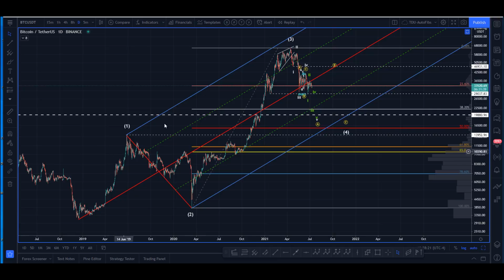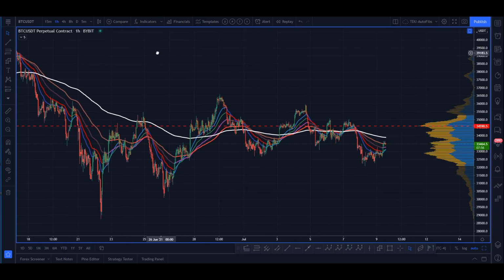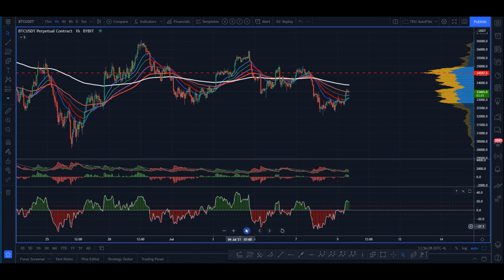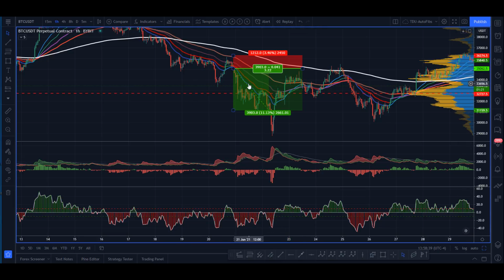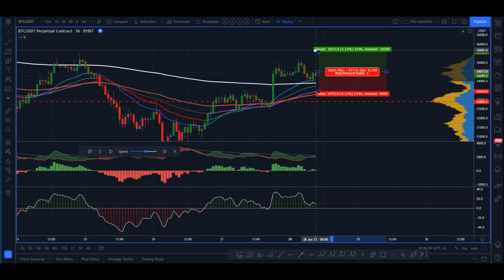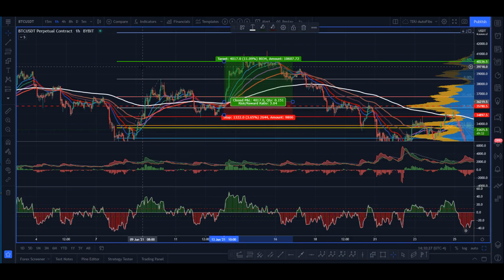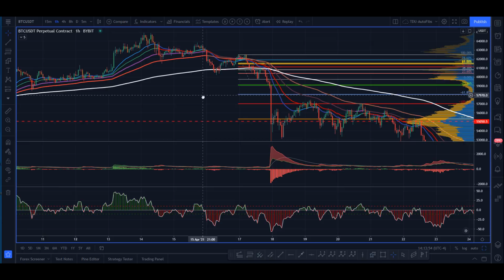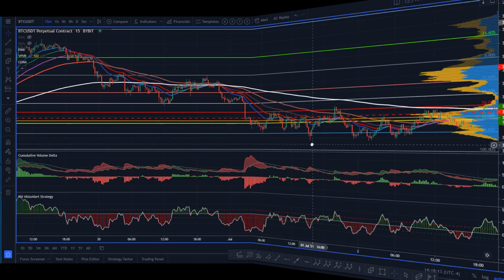Bitcoin Technical Analysis : Bitcoin Update, and a Simple but Effective Swing Trading Strategy.